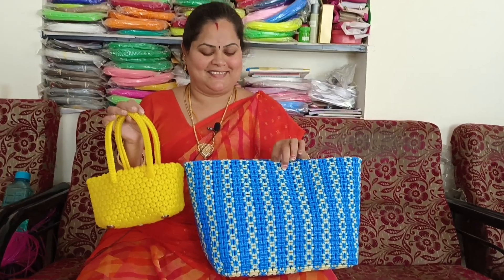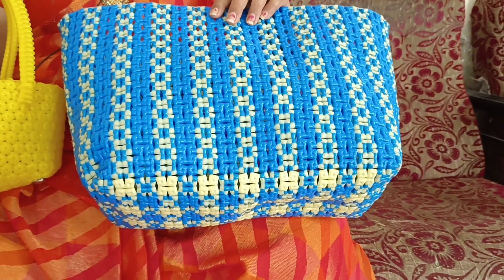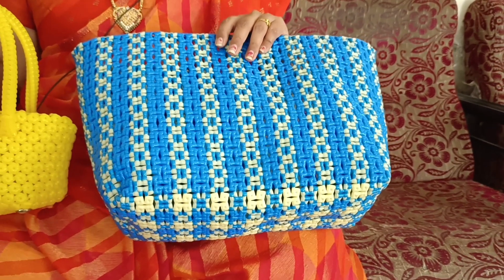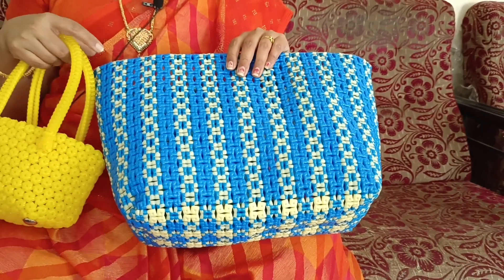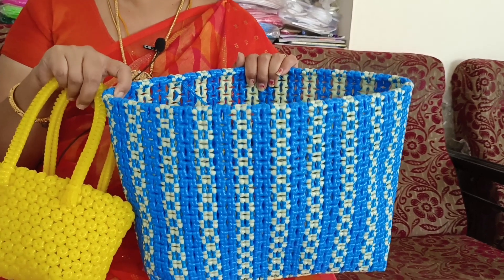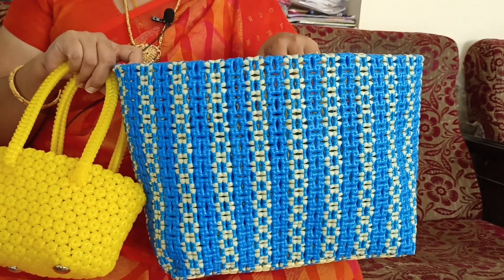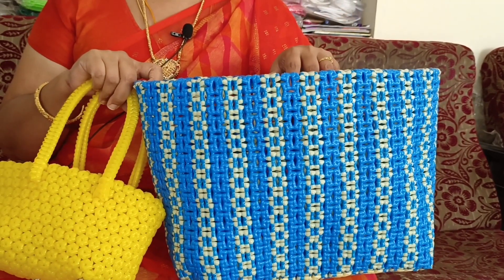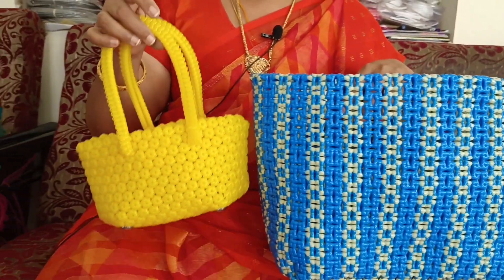Sivankan koodai pannuvathu epadi | How to make Sivankan koodai | சிவன்கண் கூடை | Siva Arun Tv